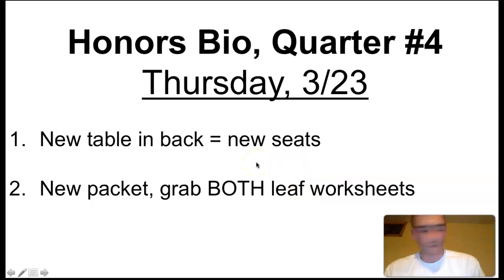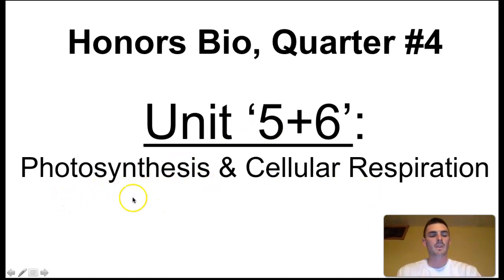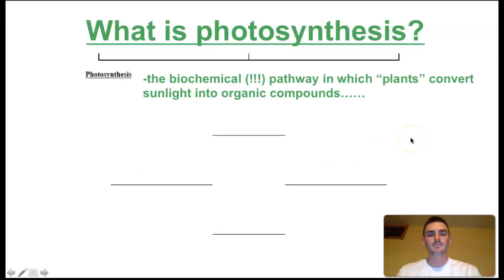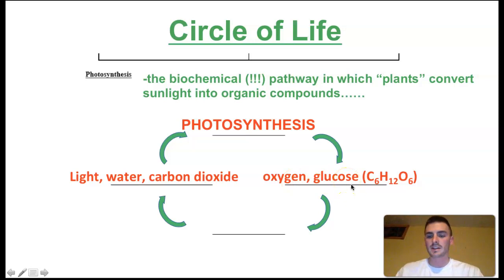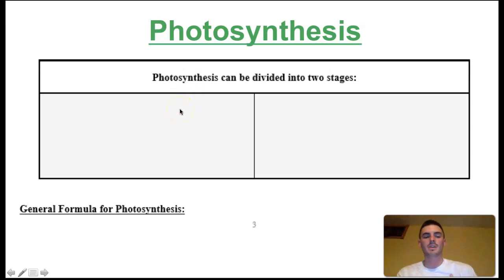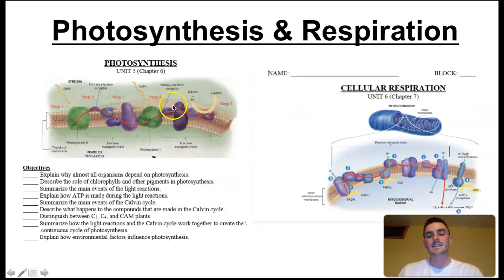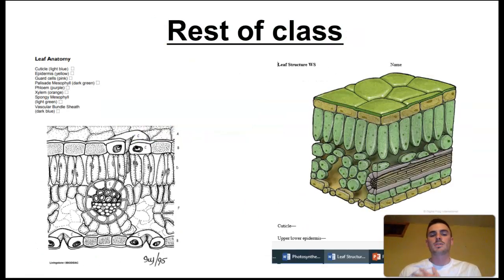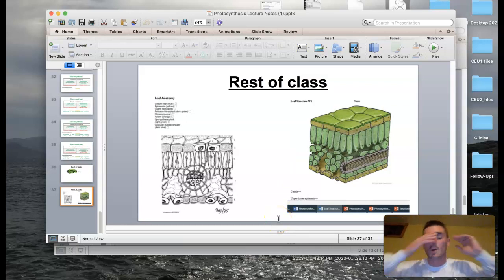Photosynthesis Lecture (Bio)